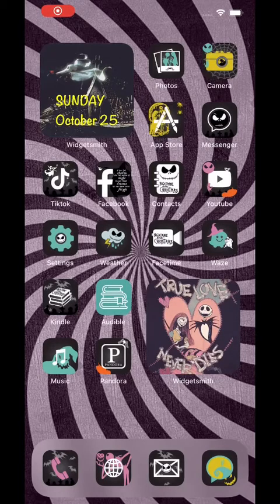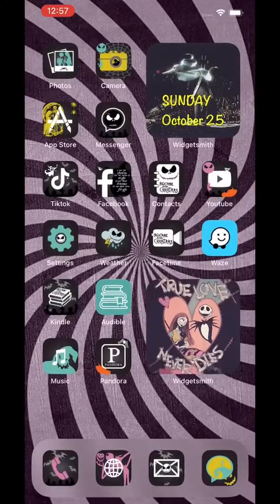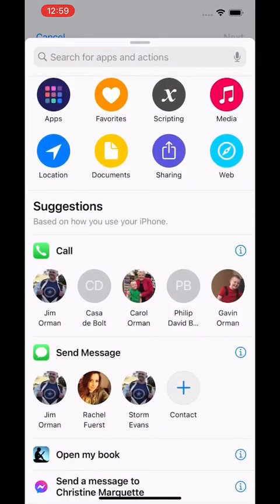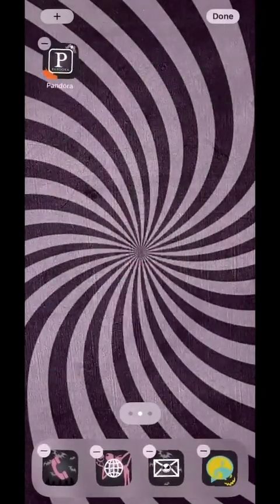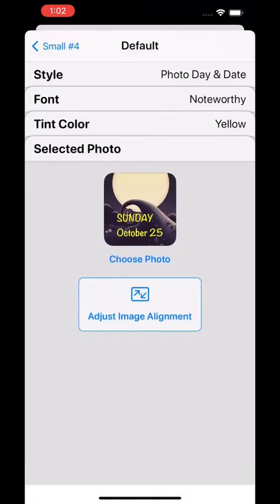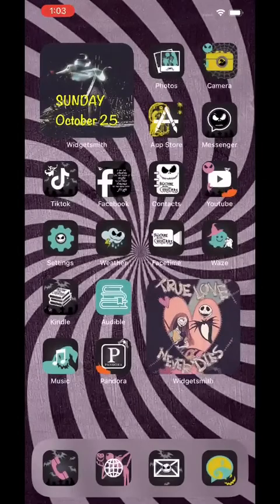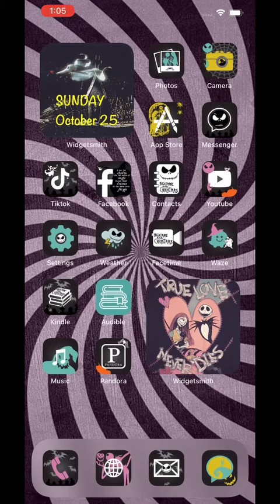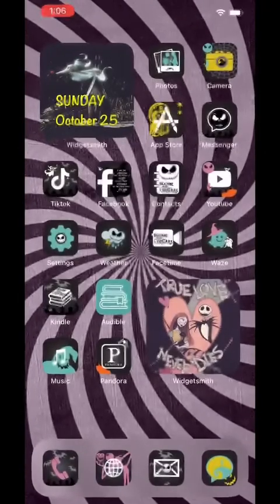Create iPhone Theme Homepage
Tutorial to show you how to create the customized aesthetic for iOS 14 and above.

Etsy Shop Links for themes used in tutorial:

Dress My Tech;